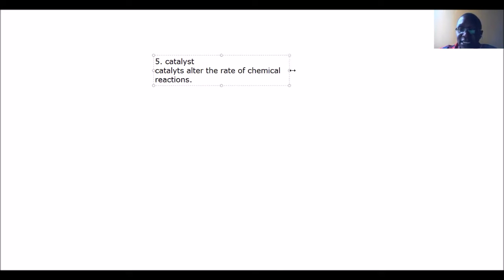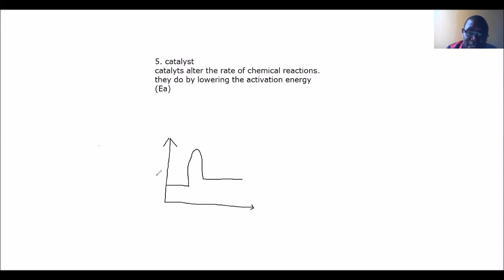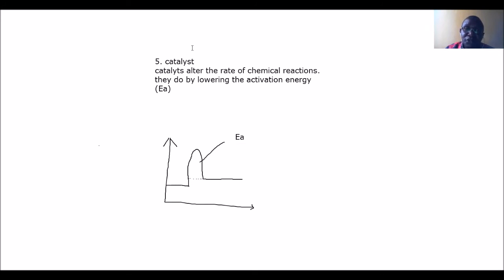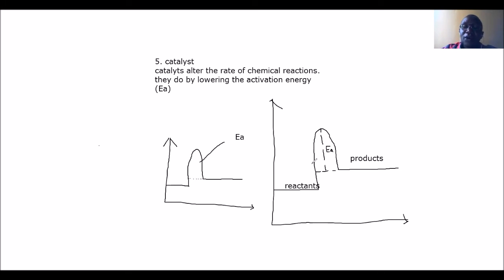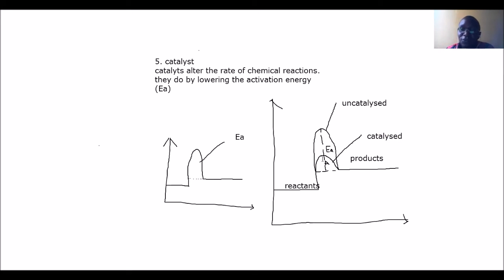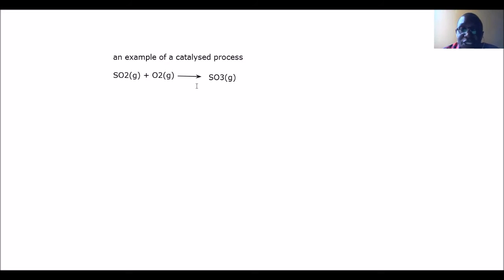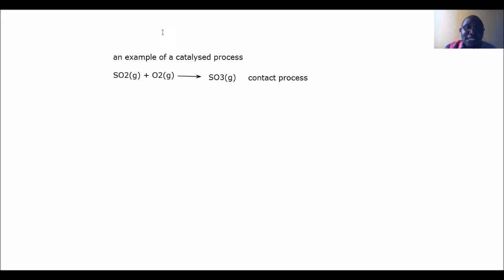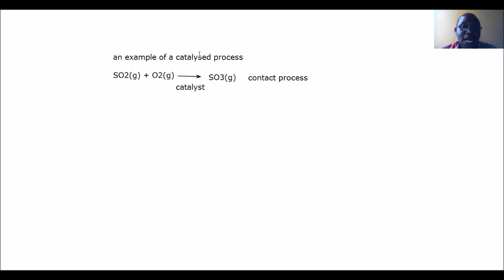Effect Of a Catalyst On Reaction Rates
High school Chemistry.  Discusses how catalysts affect reaction rates